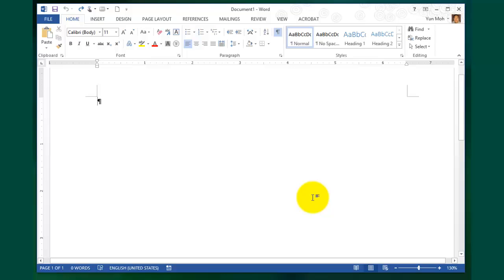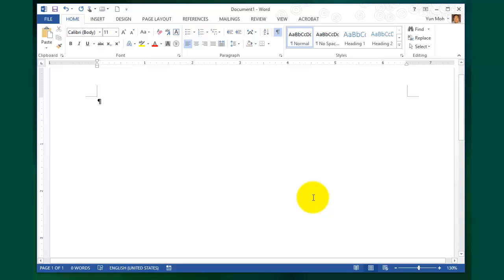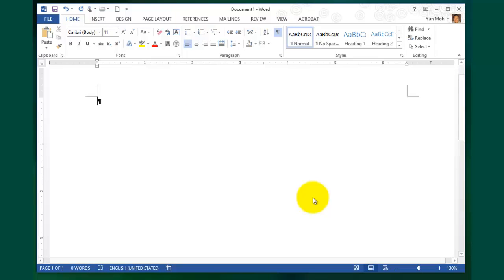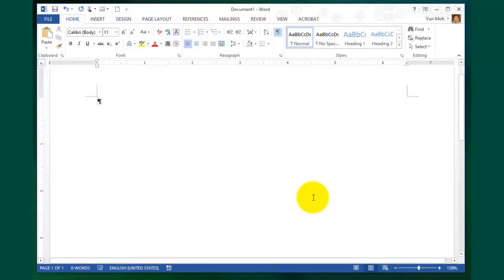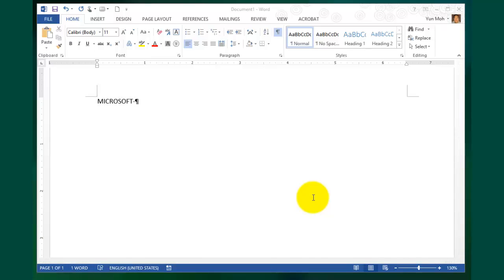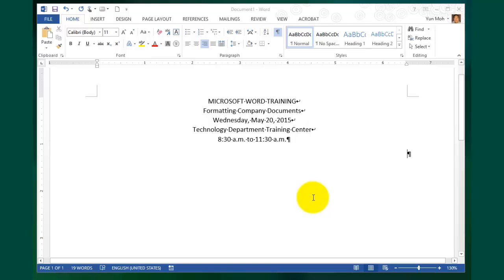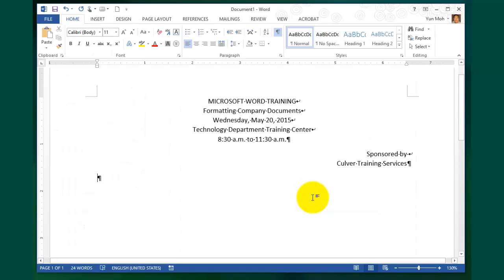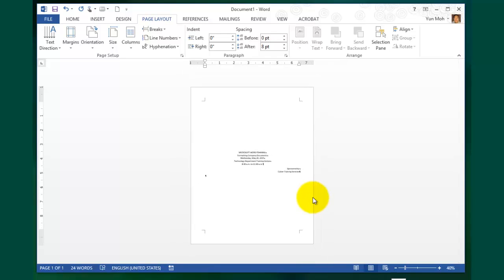Word Ch 7 Ex 4